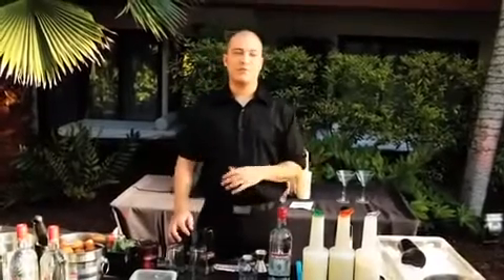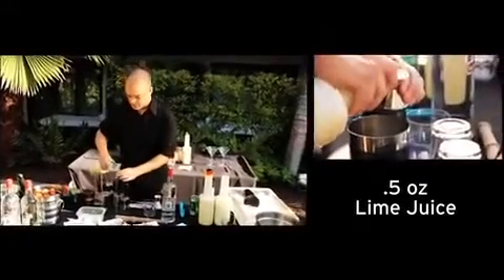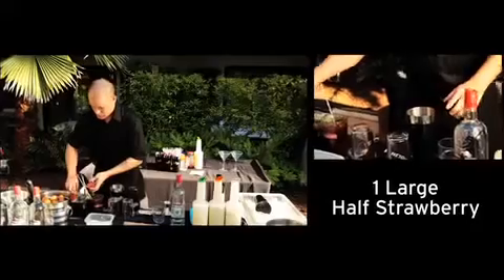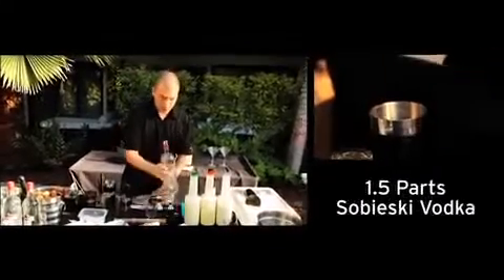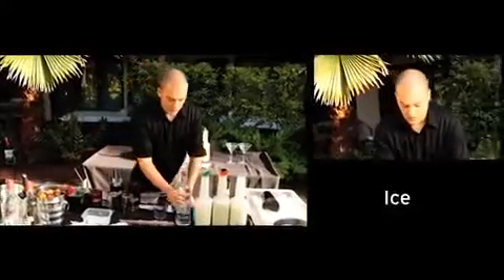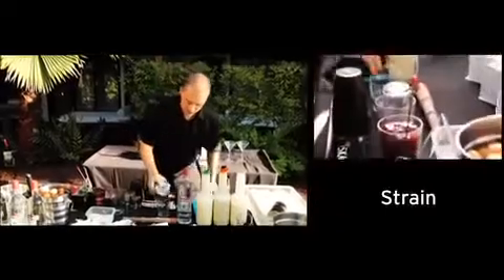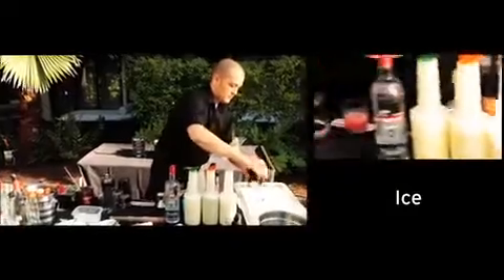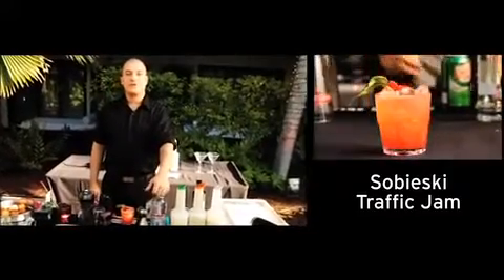Sobieski Cocktail Recipe LA Traffic Jam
Sean Hamilton shakes it up at the Sobieski "Truth in Vodka" event at the Roosevelt Hotel in LA.